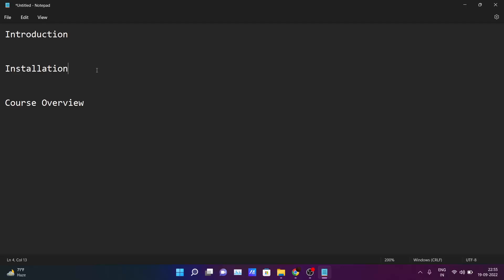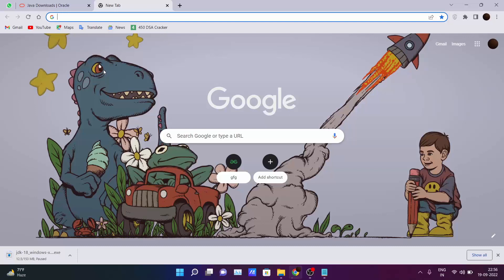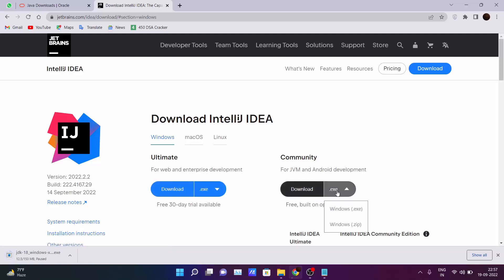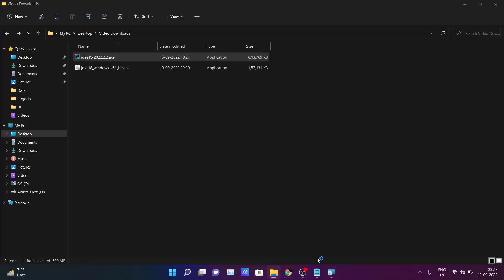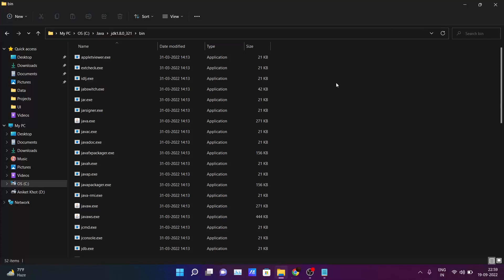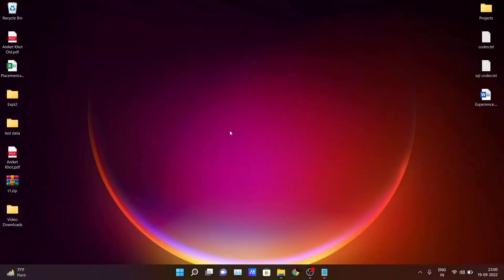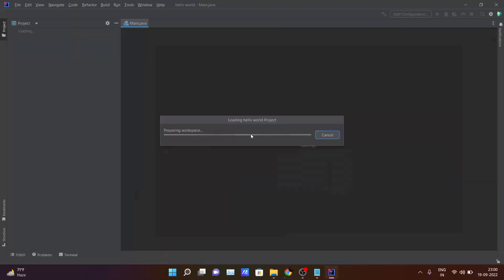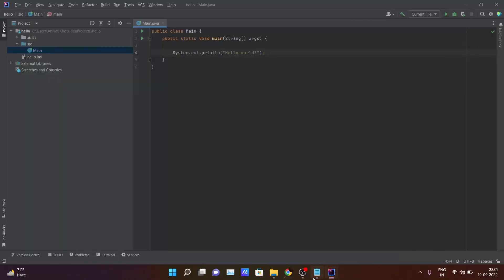How to Install Java JDK 18 on Windows 11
In this video I am going to show you How to install Java JDK 18  on Windows 11 ( with JAVA_HOME ). also we will see Steps for compiling and running a Java program using cmd on Windows 11. So let us see How to Compile and Run Java Program Using  Command Prompt (CMD) in Windows 11 .
Java installer .msi file comes with JRE 18 and JDK 18 . Java JDK 18 Installation for Microsoft Windows (64-bit). JDK stands for Java SE Development Kit. JRE stands for Java Run time Environment.

1. Download Java
Open your web browser
to go to Oracle download page
Click on button “
2. Install Java